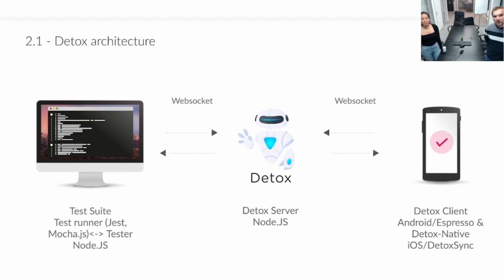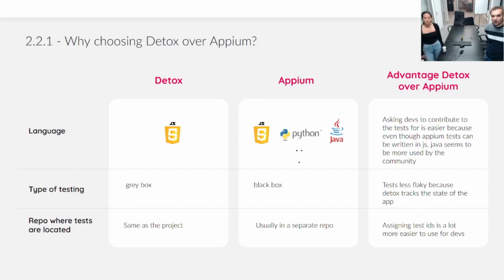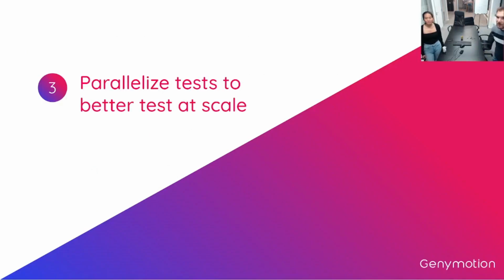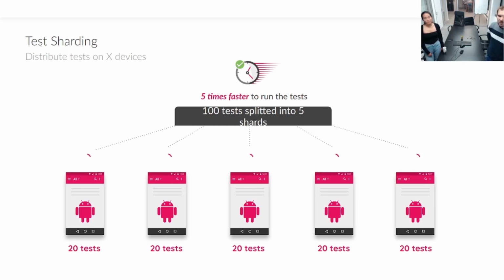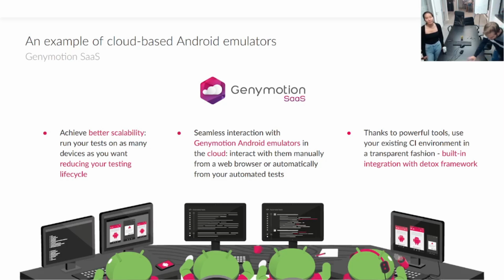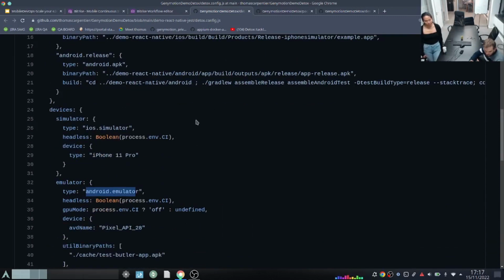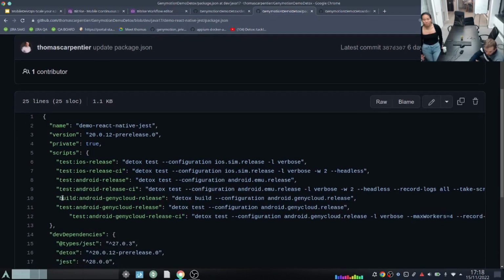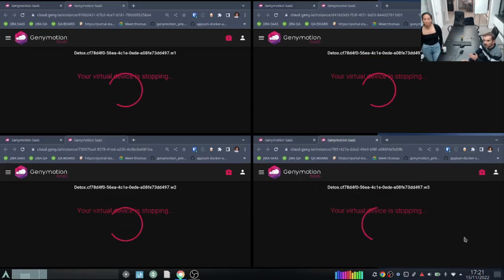Scale your e2e react native apps testing with Detox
Are you looking for a testing framework to automate your react native apps? Are you already using one and looking to reduce testing time and flakiness?

The detox automation testing framework is tailored to run end-to-end tests for React Native apps. Choosing your automation framework isn’t enough. Creating scalable test automation for your react native apps to reduce testing time is also important. You will learn which tools to use to build your testing strategy. Join us as we will learn how to scale your e2e react native apps testing through a demo.

We will also share why some users would choose Detox over Appium for running test automation for react native apps.

3 key takeaways from this session:
1. Learn more about Detox's advantages over Appium for testing react native apps.
2. Build a testing strategy for running e2e react native apps tests.
3. Learn how easy and simple it can be to set up the testing environment with an example of tools the audience can use through a demo.